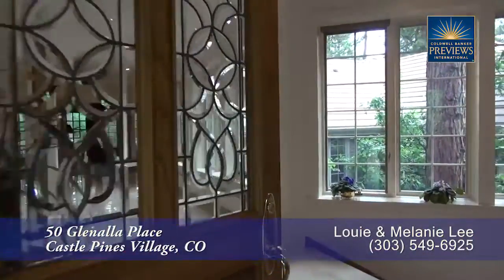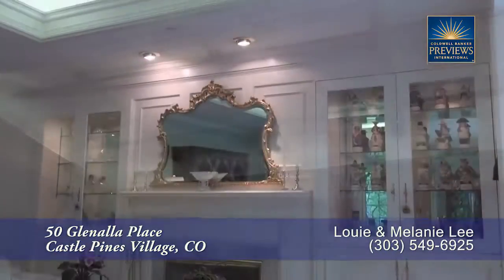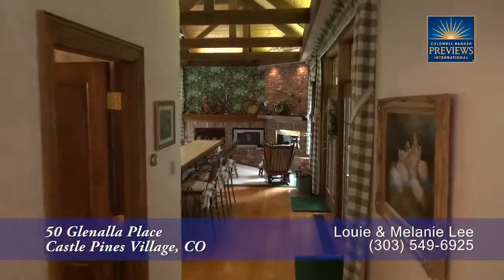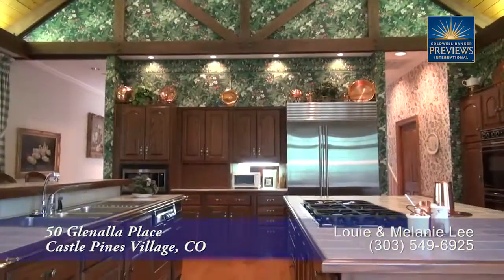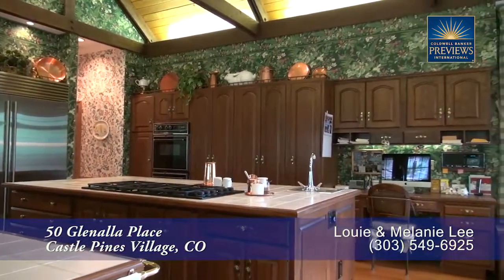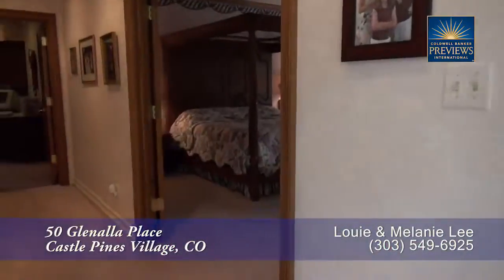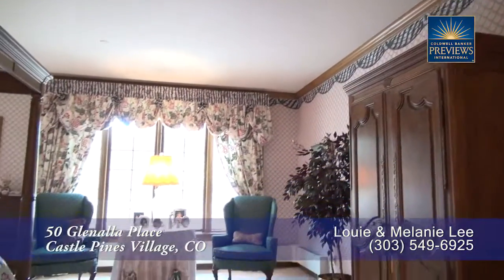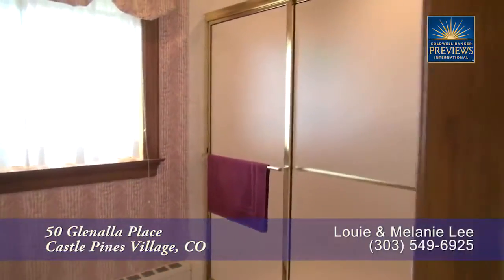50 Glenalla Place Presented by Louie and Melanie Lee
Located in Gated Castle Pines Village of Castle Rock, Colorado